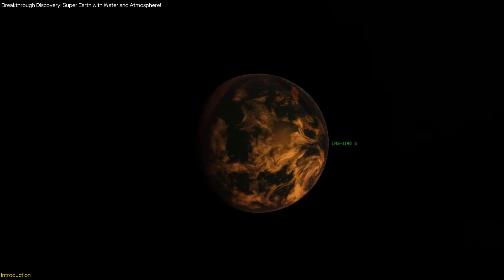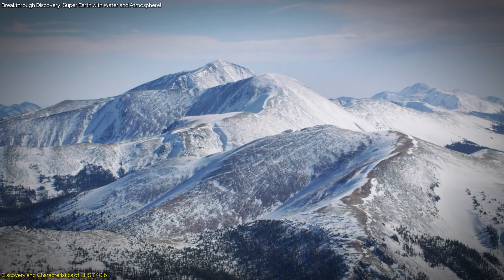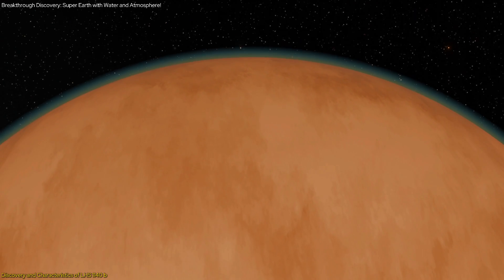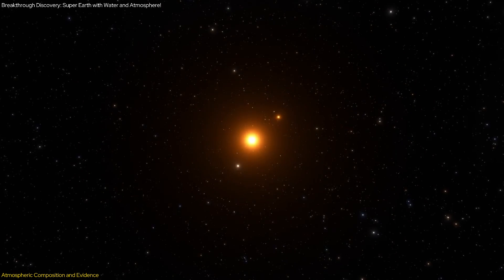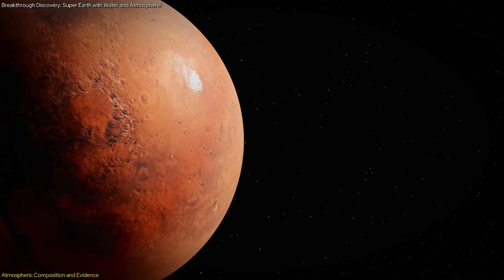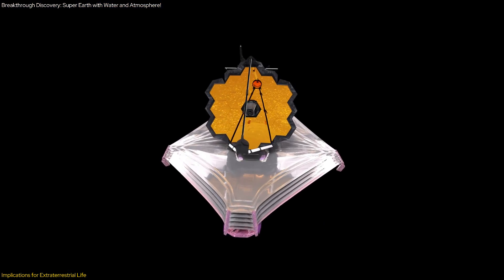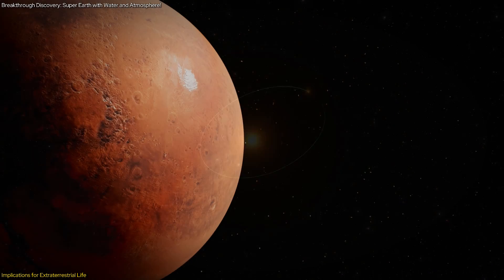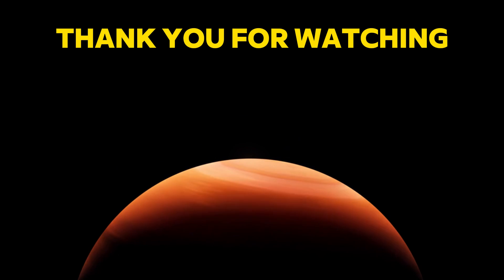Stunning: Webb Telescope Unveils Super Earth with Water and Atmosphere!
"Stunning: James Webb Unveils New Super Earth (LHS 1140 b) with Water and Atmosphere!"
Discover the groundbreaking findings about LHS 1140 b, an exoplanet just 48 light-years away. Once thought to be a gas giant, it’s now revealed as a rocky or icy super Earth with potential for a nitrogen-rich atmosphere and significant water content. Learn why this planet is a prime candidate for supporting life and how the James Webb Space Telescope is changing our understanding of the universe.